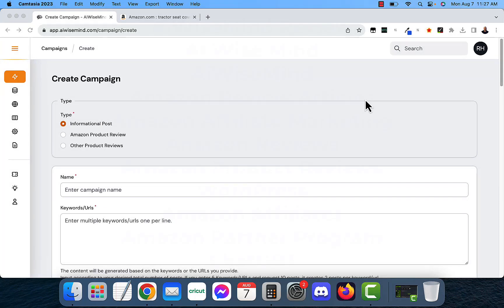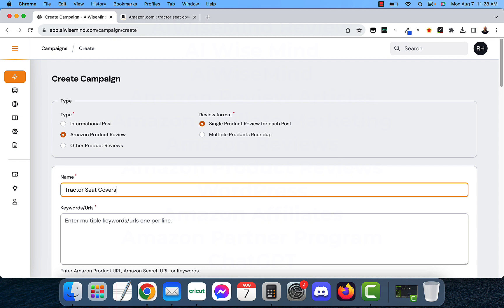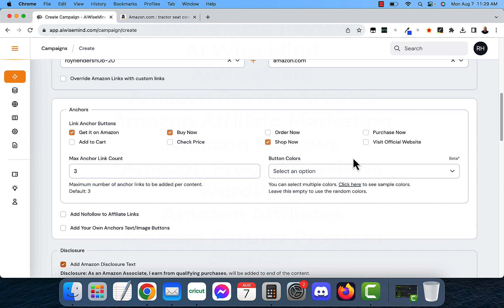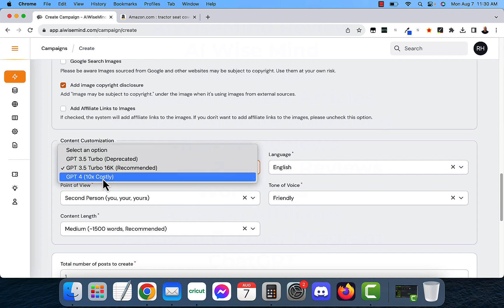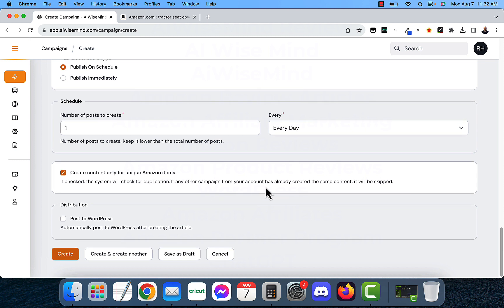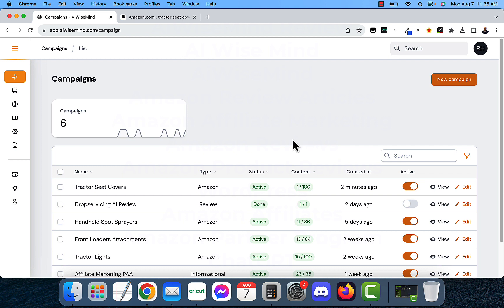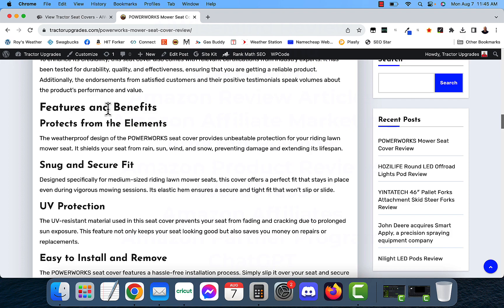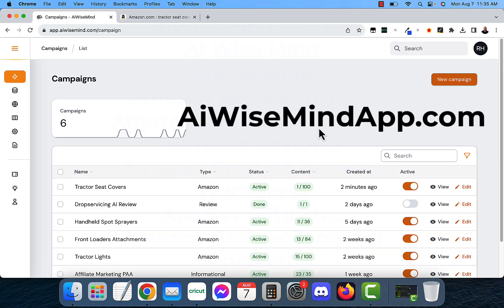Amazon Affiliate Marketing: How I Create 100 Amazon Product Reviews With AI Wise Mind And ChatGPT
- Learn more about AI Wise Mind here. (affiliate link)

🔥 Ready to make passive income?

Amazon affiliate marketing: how I create 100 Amazon affiliate product reviews with AIWiseMind and ChatGPT in 30 seconds:

In this video, I will show you how I create 100 Amazon product reviews for my websites in only 30 seconds! I will be using a breakthrough app called AIWiseMind and I will show you step-by-step, along with the amazing end result.

I have been doing Amazon affiliate marketing for several years now and this is by far the easiest way to do affiliate marketing, but not only with Amazon affiliate marketing, but affiliate marketing for any product on the market. SUPER COOL!!

This is the perfect way to start Amazon affiliate marketing for beginners.

If you haven’t been affiliate marketing with Amazon, now is the perfect time to get started!

NOTE: Amazon API is not required.

TIMESTAMPS:
00:00: Introduction
00:11: Intro to AIWiseMind
00:37: Creating an Amazon Campaign
01:18: How To Find Amazon Products To Promote
01:40: What Amazon Links To Include
02:00: Continuing With The AI Wise Mind Campaign
06:30: The Completed Article
06:58: What The Article Looks Like On A Website
07:00: Reviewing The Article
07:56: SEO ready Artricles Posted To WordPress
08:30: Conclusion

Todays FREE Course Will Show You How to Start Amazon Affiliate Marketing Program in 2023 | STEP BY STEP | also known as - Amazon Associates! This is a side hustle idea that anyone can start worldwide for beginners.

I reveal real ways to make money with affiliate marketing.